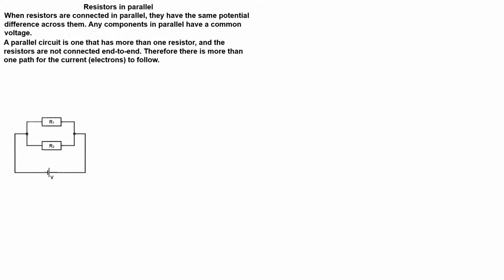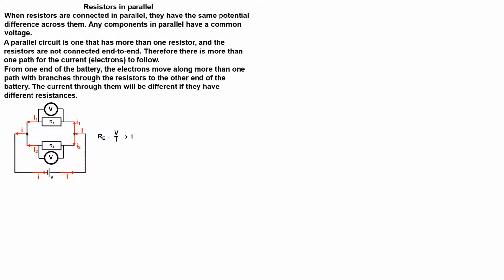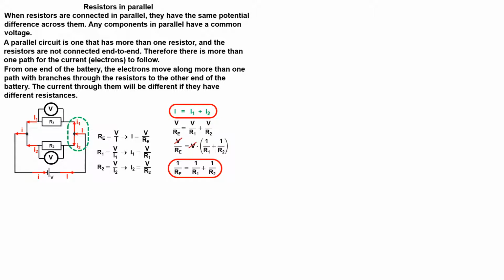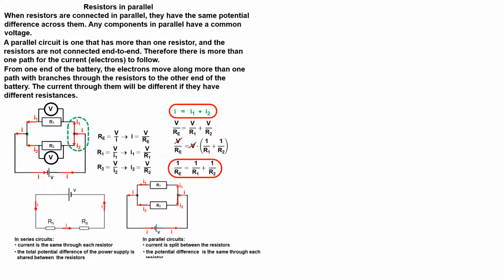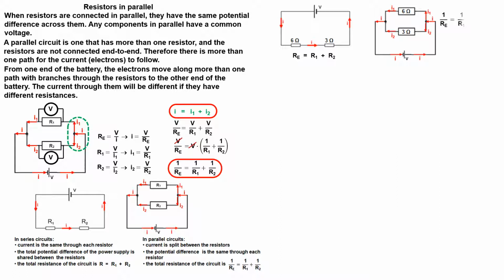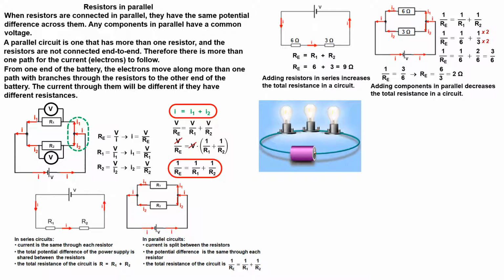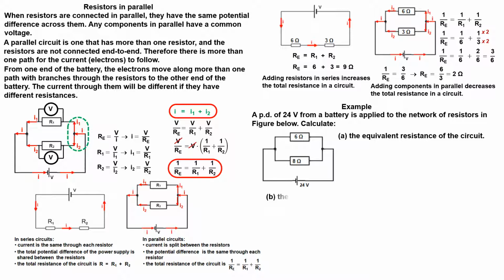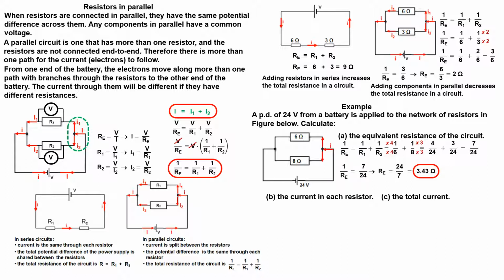Resistors in Parallel Explained - Current & Voltage in Parallel Circuits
Learn everything about resistors in parallel step by step!
In this video, you’ll discover:
✅ What parallel resistors are and their main characteristics
✅ How to calculate and predict currents and voltages in parallel circuits
✅ The key differences between parallel and series resistors
✅ Worked examples, including two past Cambridge IGCSE Physics exam questions
Perfect for IGCSE Physics, high school physics, or anyone learning electricity and circuits.
👉 Pause the video, try the exercises yourself, and then check the detailed step-by-step solutions!